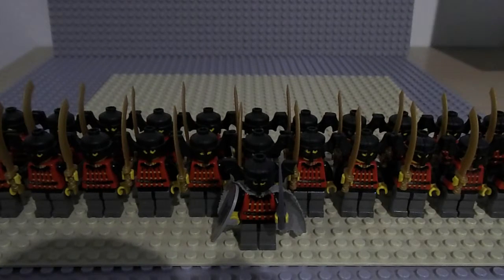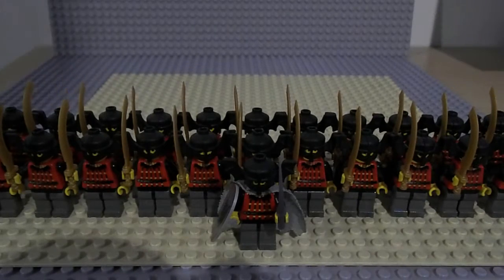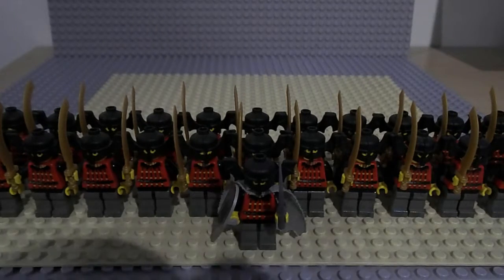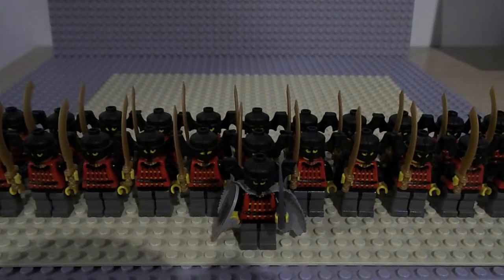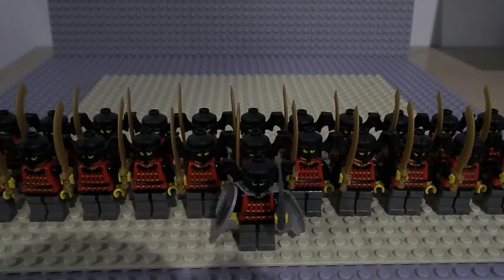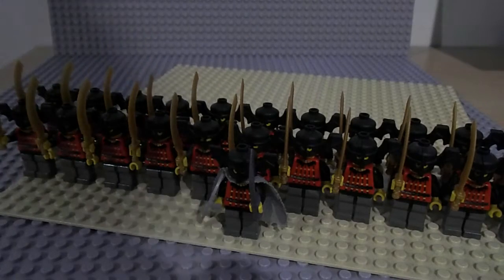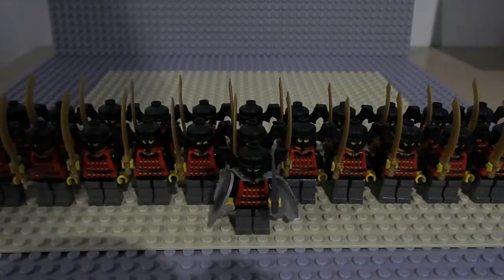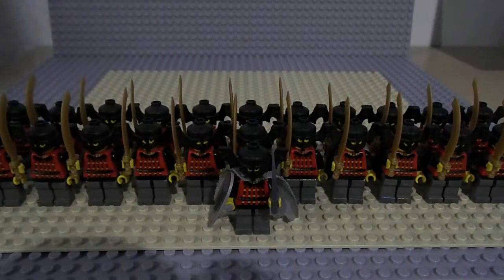The Batlords Army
This second army as I said I hope to grow to a fair size.
I aim to build I strongly diverse army, with a mix of cavalry and infantry, of the light and heavy variety.